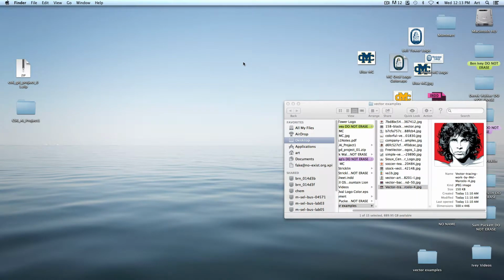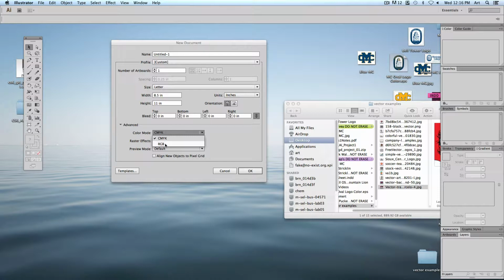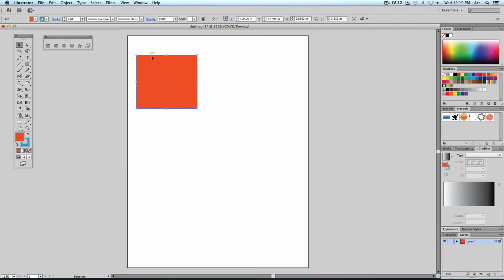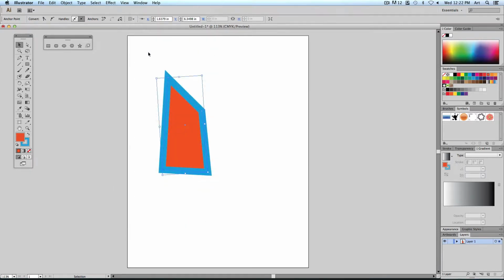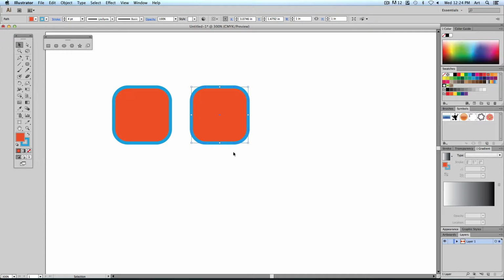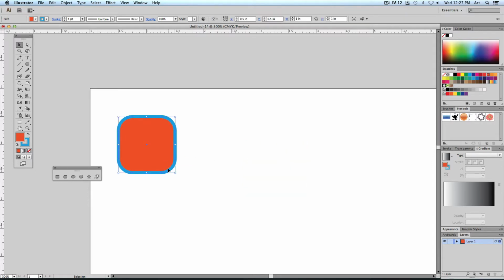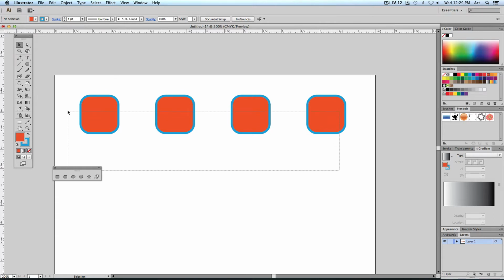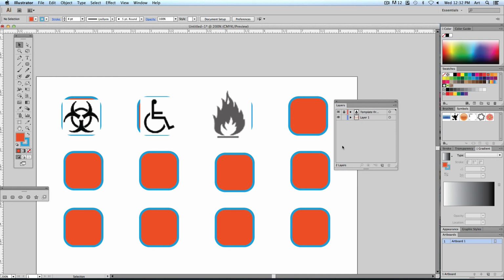Art 205A - Sept 3